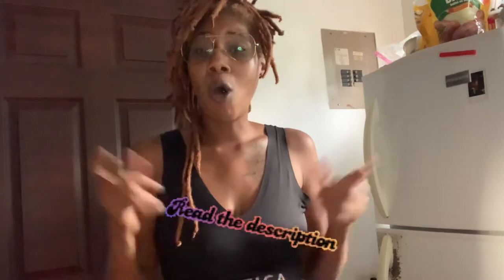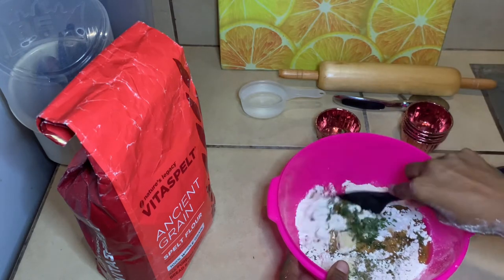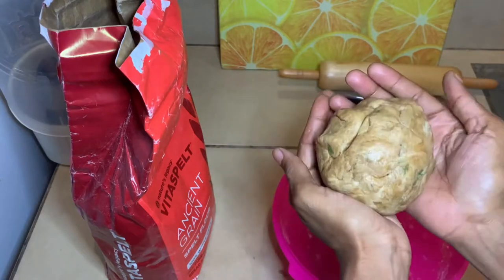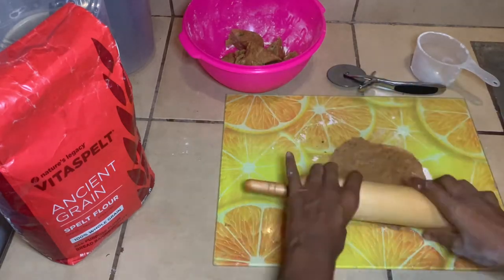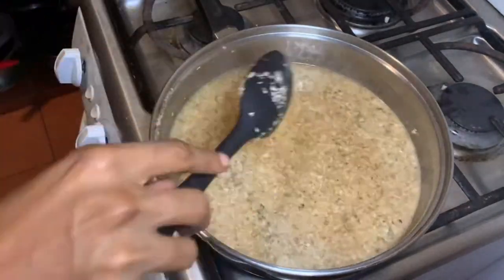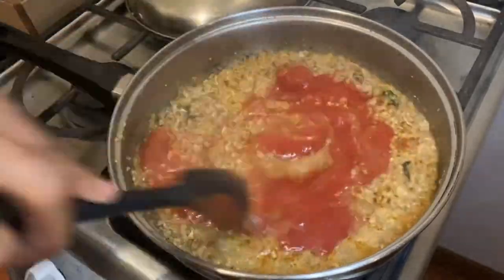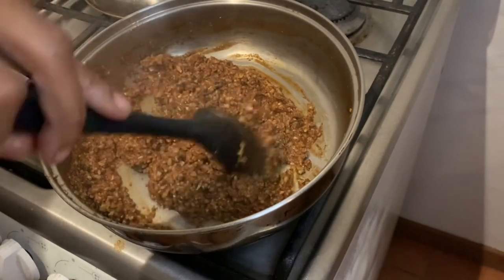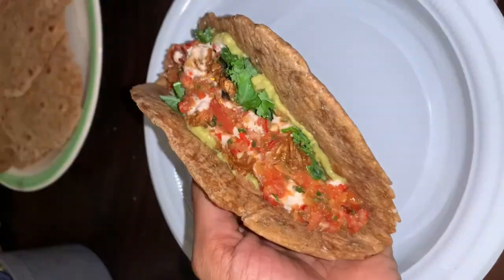Alkaline Spicy Walnut Tacos (Dr.Sebi Inspired) Vegan Recipe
This is one of my favorite recipes, Spelt Flour Walnut Meat Tacos. All the ingredients on my channel are Dr. Sebi Inspired. I will be teaching you today how to create your own version. The ingredients are as follows:

Spelt Flour Tortillas

2 tsp sea salt (1 tsp if you do not like salty or for small portions)
1 tsp onion powder
1 tsp oregano
1/2 tsp cayenne
1/3 approved oil {I used avocado}
1/2 cup spring water
5 steams of thyme or 1tsp dried

Walnut Meat

1tsp avocado oil
1 tsp ginger
1 tsp onion powder
1 tsp cayenne
1 tsp oregano
2 tsp sea salt

Spelt Flour